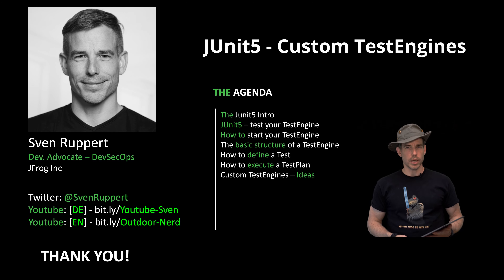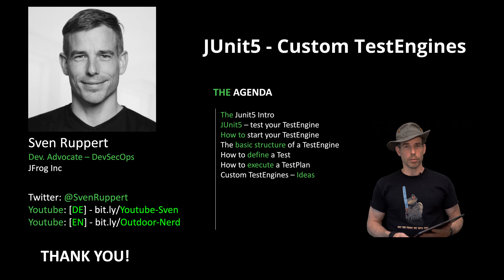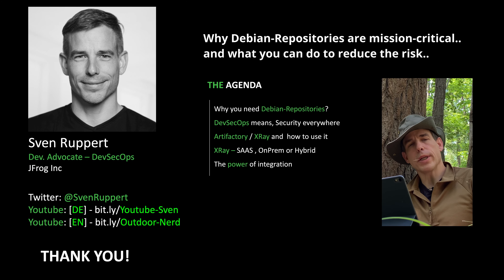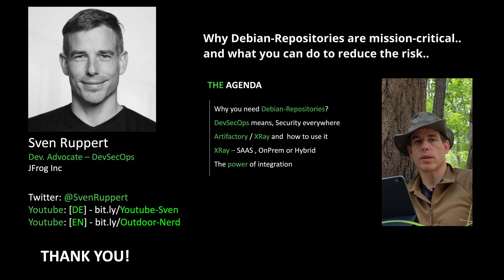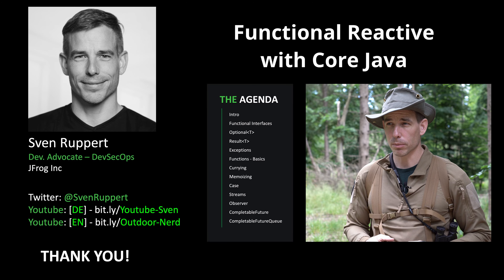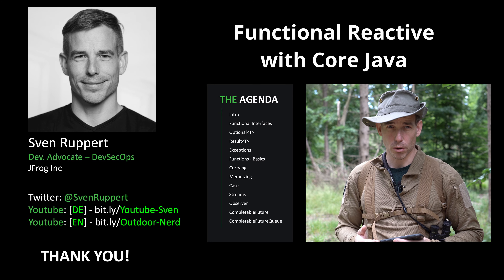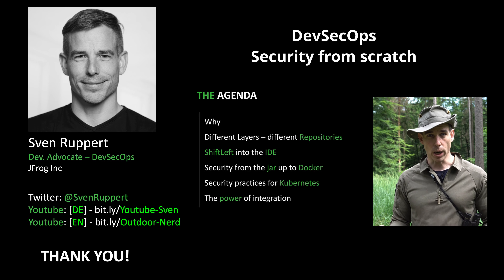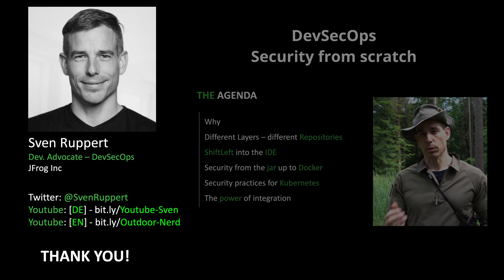Channel Trailer 001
Hello, my name is Sven, and besides the topics DevSecOps, TDD, Java and Kotlin I am also an enthusiastic outdoor enthusiast. And so it happened that I often move my home office into the forest, in the middle of nature.

In this channel, you will find videos about DevSecOps, Java, Kotlin, TDD and some random stuff ...  maybe something about Bushcrafting as a Software Nerd ;-)